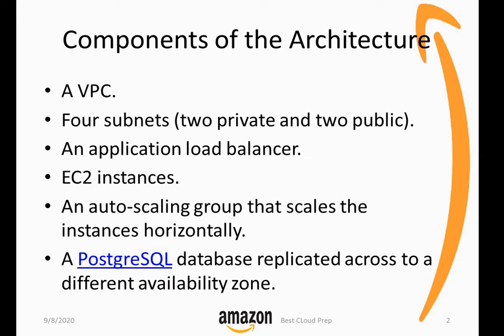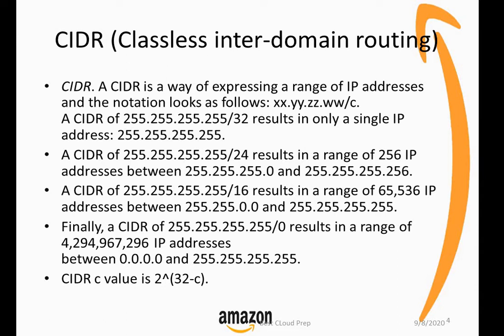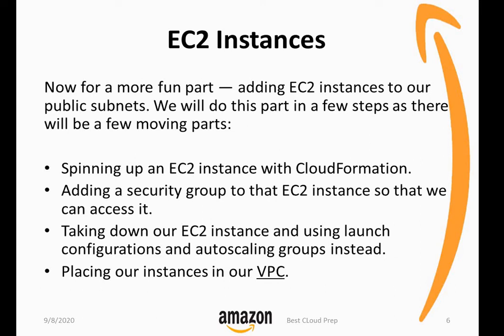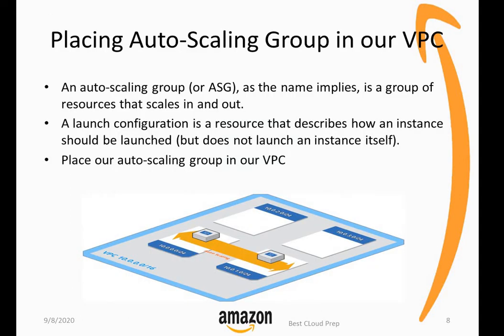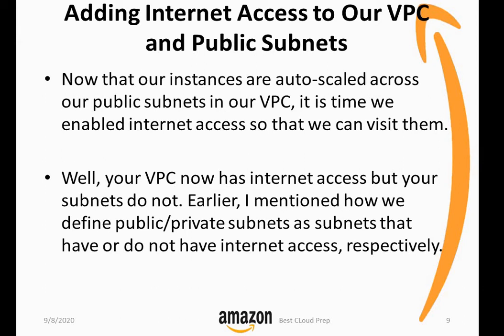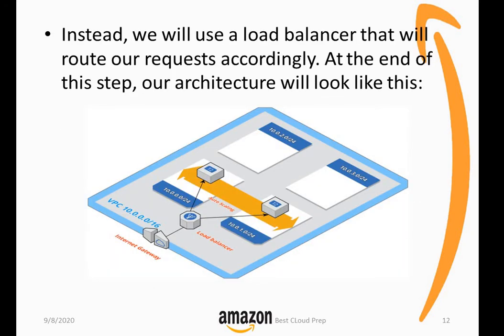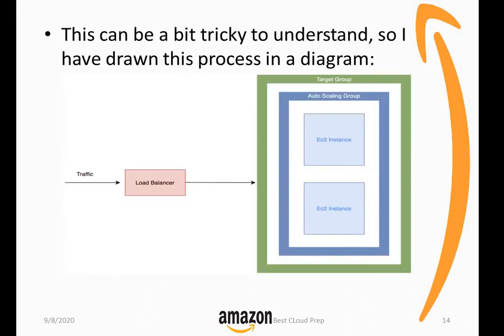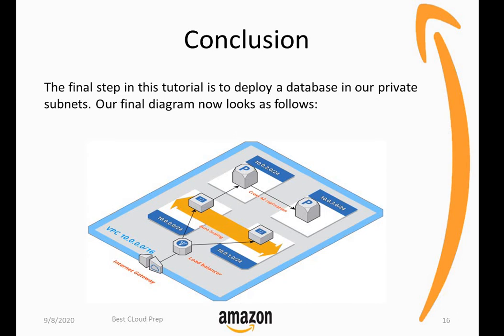AWS Highly Available, Secure and Fault-Tolerant Architecture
This Lecture is to make you understand how an architecture looks like in real world. It tells you about the basic structural components and how they are placed.